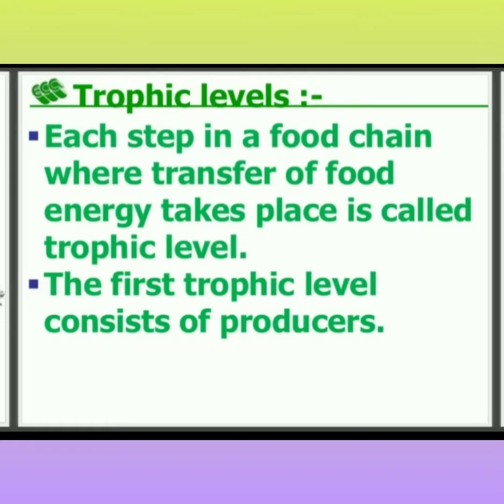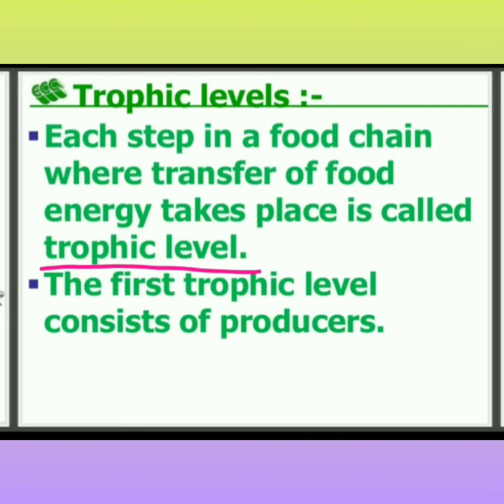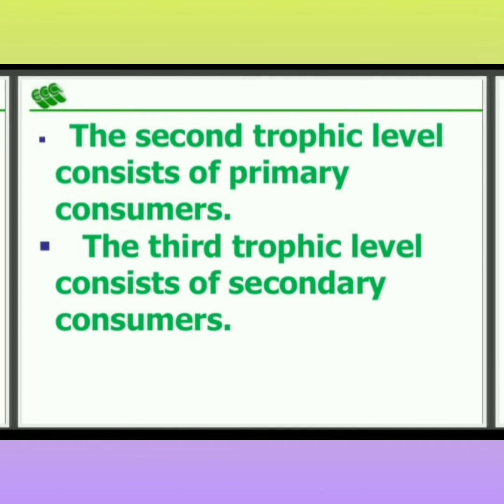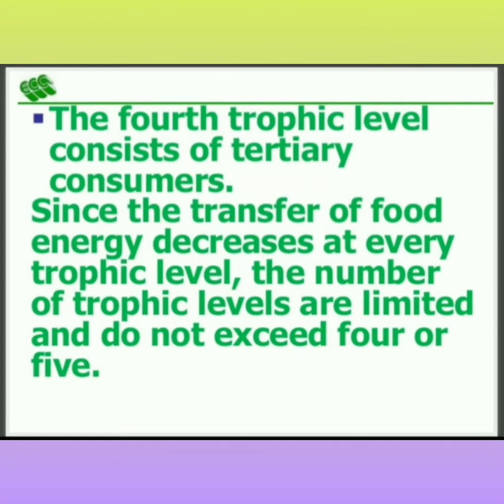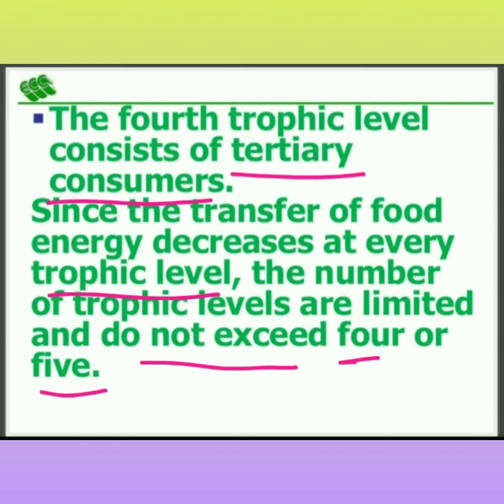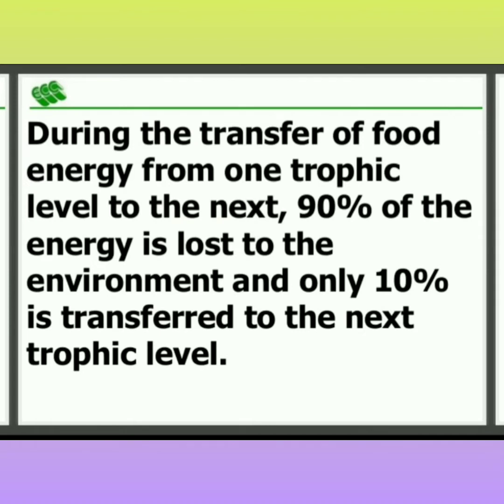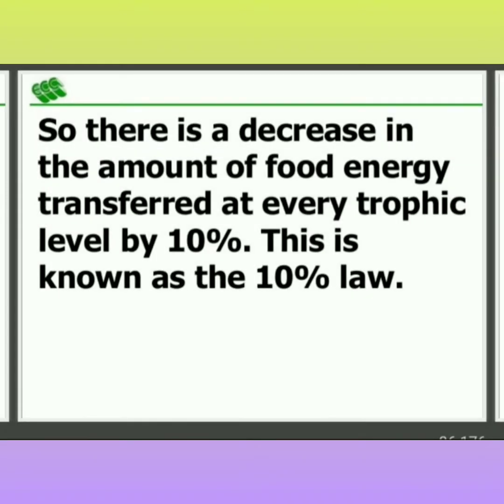10% law and Biological magnification :ch: our environment